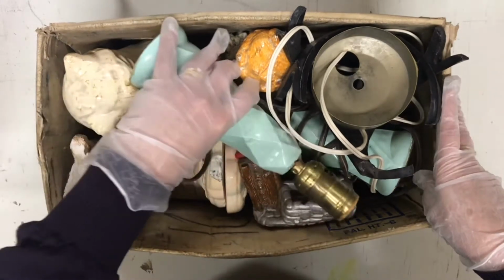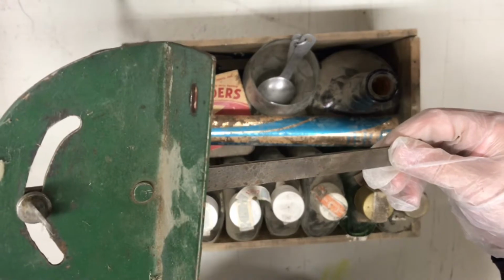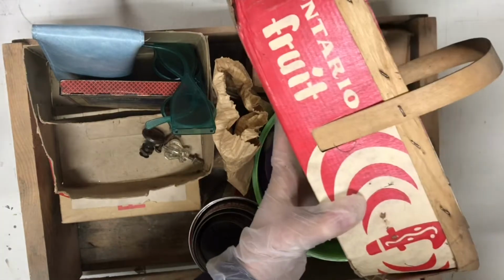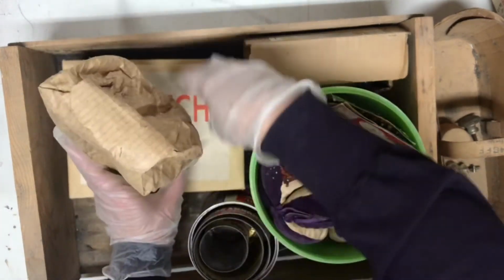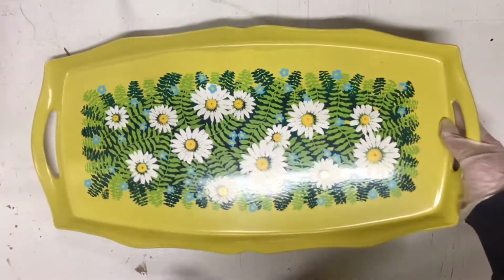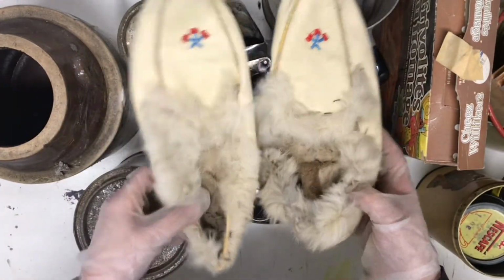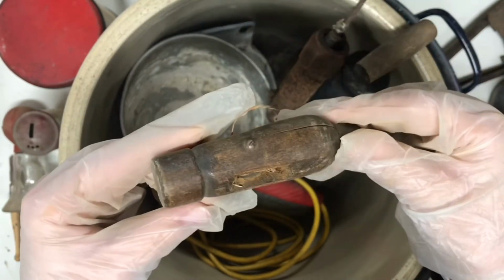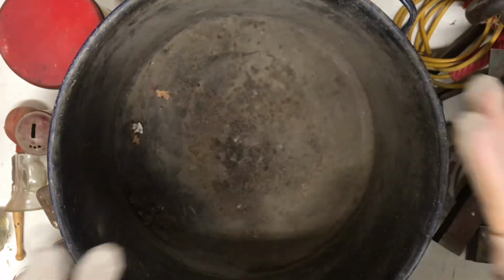Unbox With Us!!! Grab a Snack. It’s a Long One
Today we are in our back garage going through some of the boxes from the estate home. Join us for the surprises along the way and help us discover what some of these things are. We would love to hear from you.

Our eBay store